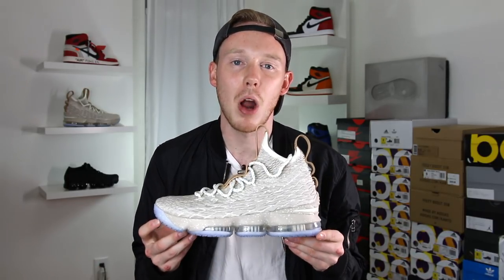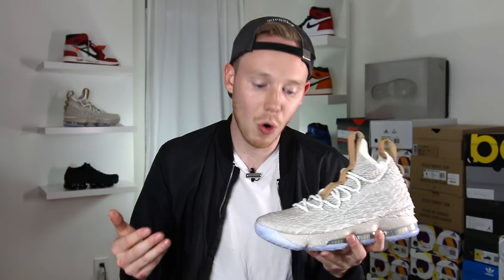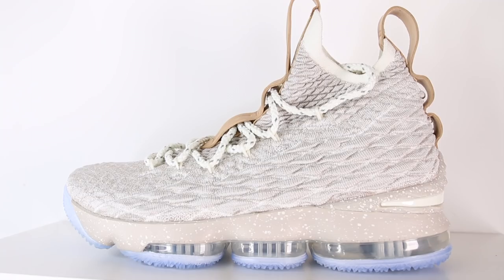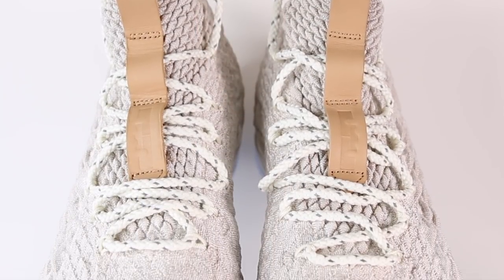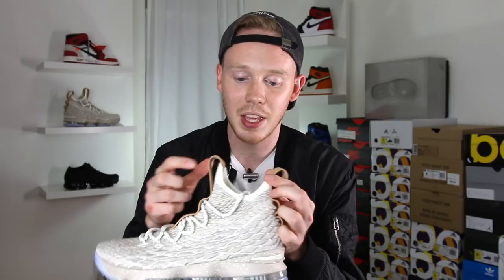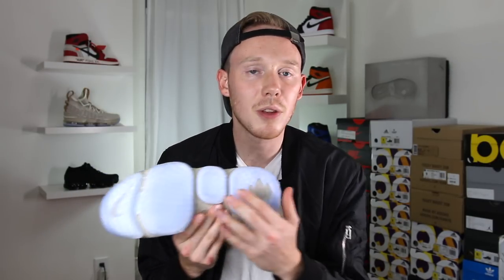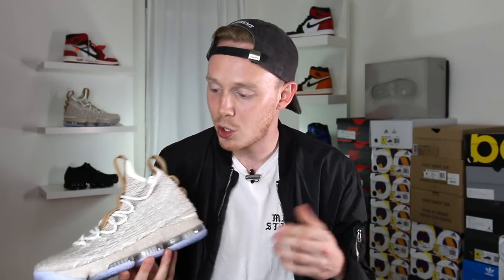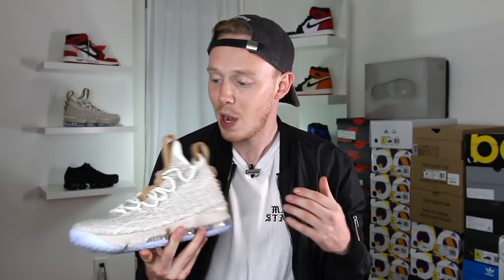NIKE LEBRON 15 GHOST REVIEW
Today I'm reviewing the brand new Nike Lebron 15! The newest signature Lebron James sneaker in the Nike lineup. The Lebron 15's release corresponds to the start of the NBA season. Lebron debuted the sneaker in the season opener game Cavs vs Celtics where Gordon Hayward fractured his ankle. The Lebron XV is covered in a new knit material called Battleknit that is designed to be stronger and more durable than flyknit. Watch my review to learn more!

Camera & Accessories

32GB SD Card

128GB SD Card

Sound Equipment

Lighting